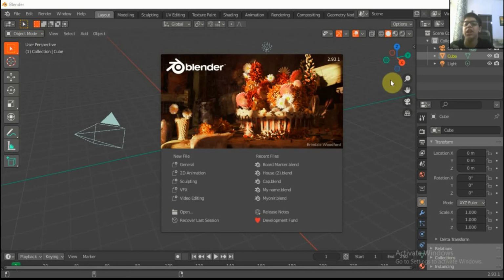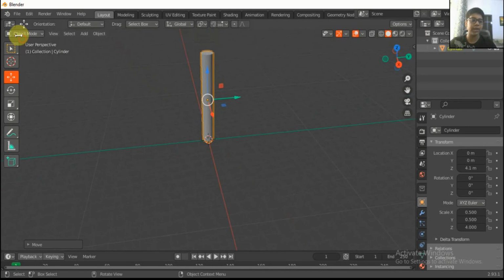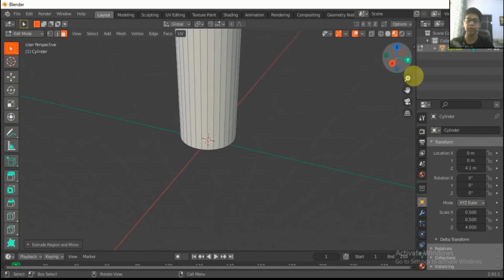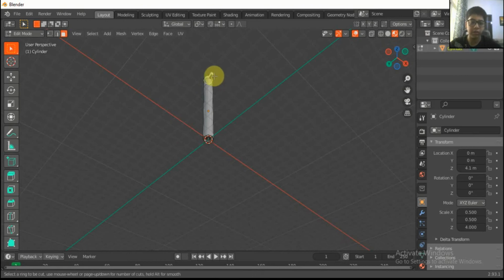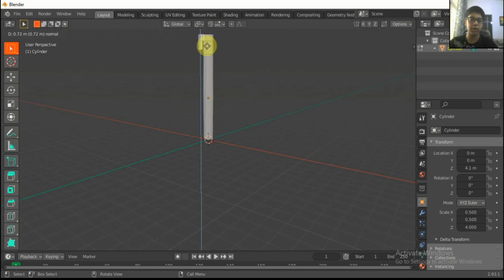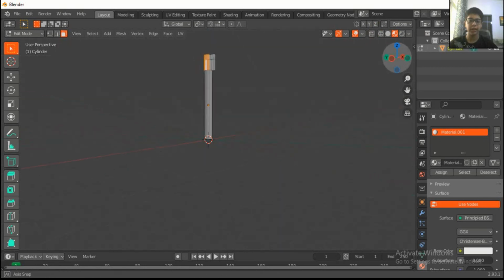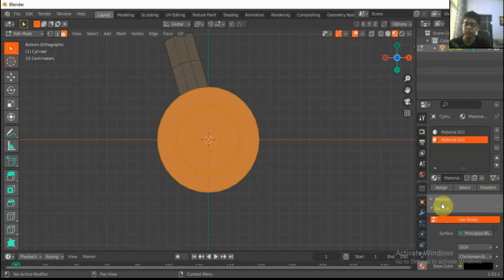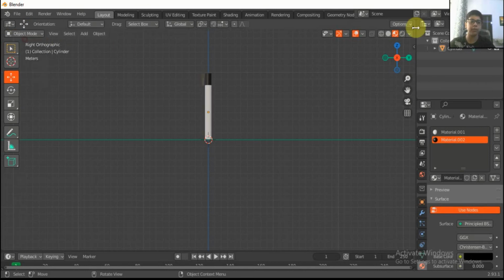How to make Board Marker (Blender Tutorial)